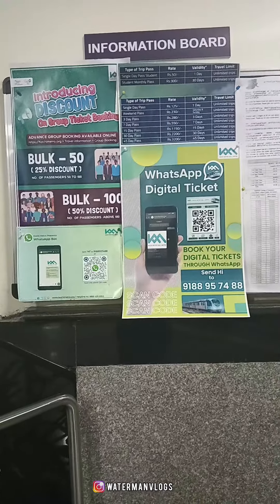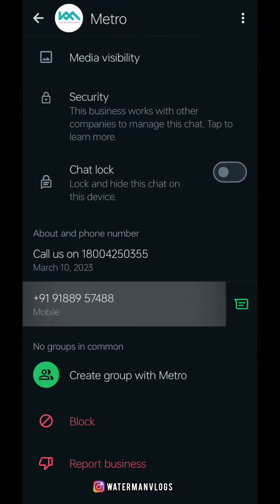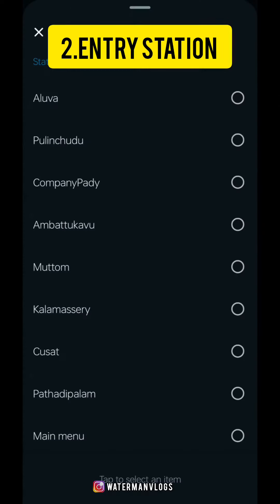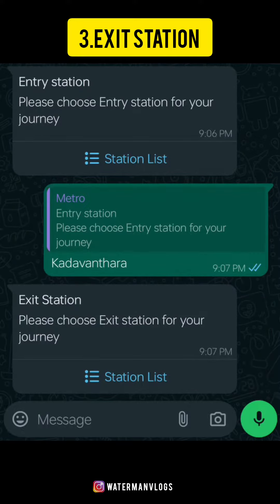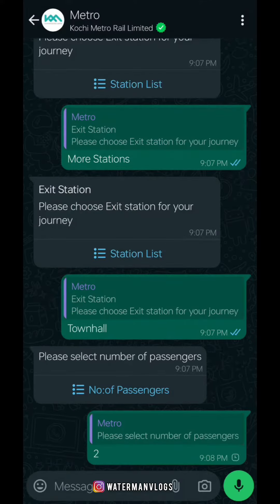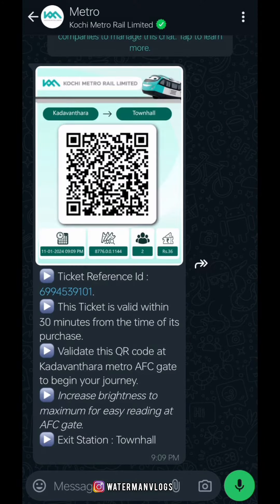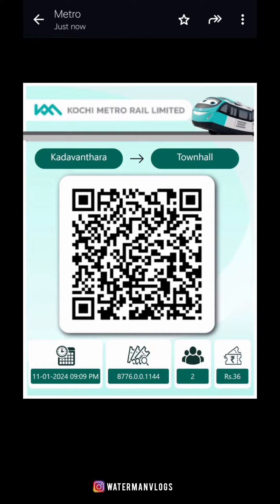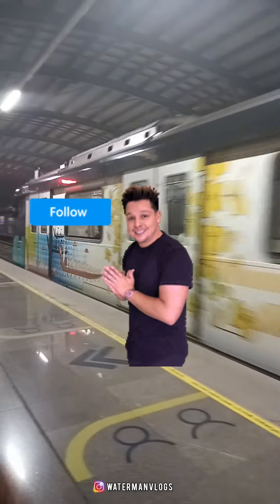ഇനി Q നിന്നു ടൈം കളയണ്ട ❗KOCHI METRO✅